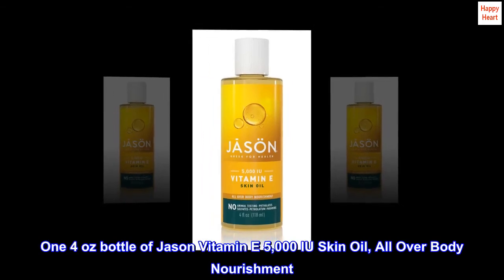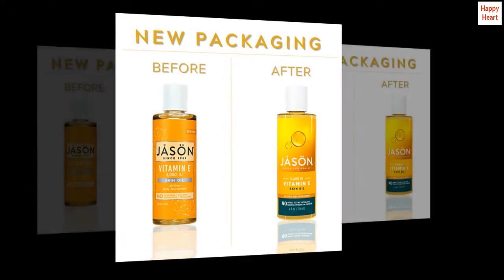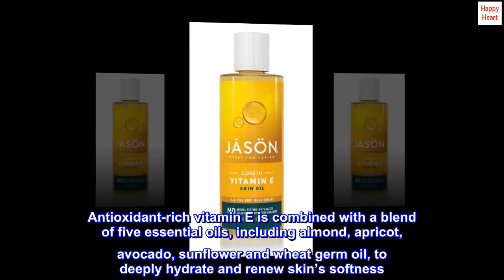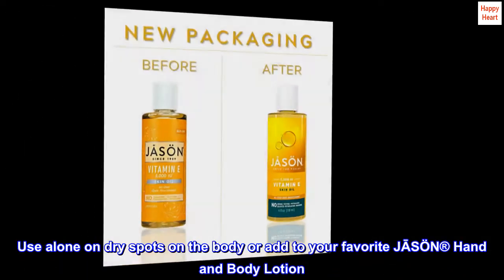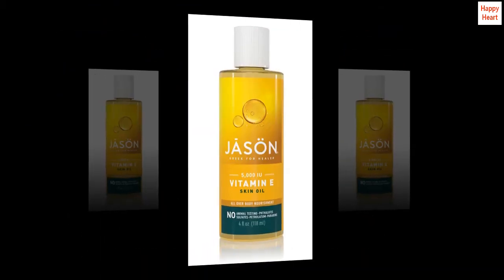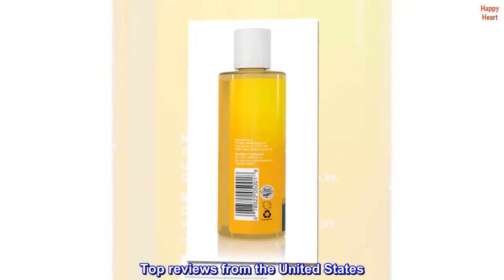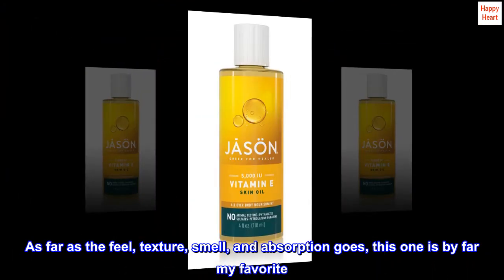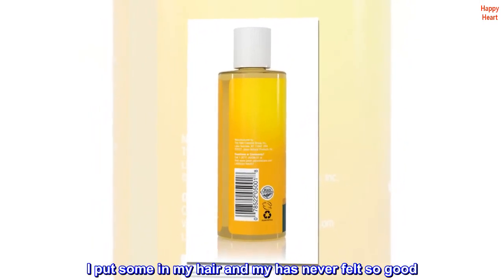Jason Skin Oil, Vitamin E 5,000 IU, All Over Body Nourishment, 4 Oz (Packaging May Vary)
One 4 oz bottle of Jason Vitamin E 5,000 IU Skin Oil, All Over Body Nourishment
Deeply moisturizes and conditions dry, irritated skin
Crafted with a wholesome and antioxidant rich blend of vitamin E and five essential oils
A formula inspired by nature's best, free from parabens, sulfates, phthalates and petrolatum
Always cruelty-free, never tested on animals
Nourish and relieve dry, irritated skin with Jason Vitamin E 5,000 IU Skin Oil. Antioxidant-rich vitamin E is combined with a blend of five essential oils, including almond, apricot, avocado, sunflower and wheat germ oil, to deeply hydrate and renew skin’s softness. Use alone on dry spots on the body or add to your favorite JĀSÖN® Hand and Body Lotion. Our body oil is made with safe, gentler and effective ingredients and contains no parabens, sulfates, phthalates or petrolatum. It is also not tested on animals. The Jason brand believes in the power of nature's ingredients to improve everyday wellness. We were pioneers of safer, wholesome personal care, and we continue to harness the earth's bounty of botanicals and essentials for blends that refresh and restore. Wellness is our second nature, and it has been since 1959.
Perfect oil! Not sticky or greasy and smells amazing
I buy a lot of oils- grape seed, castor, marula, jojoba, argan, rosehip, etc. Most are fairly cheap and I splurge on a few. As far as the feel, texture, smell, and absorption goes, this one is by far my favorite. So many oils are annoyingly sticky or smell gross, but this one smells AMAZING (sweet almond oil is my favorite scent ever). It absorbs really well into the skin too. I put some in my hair and my has never felt so good. .